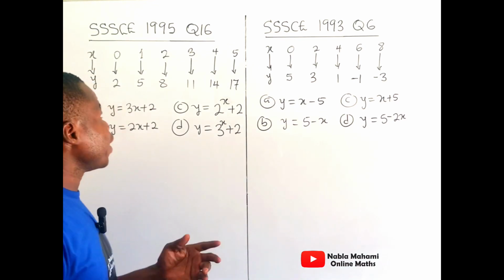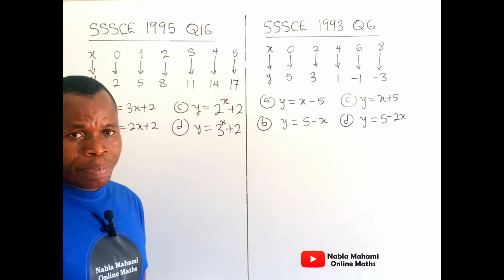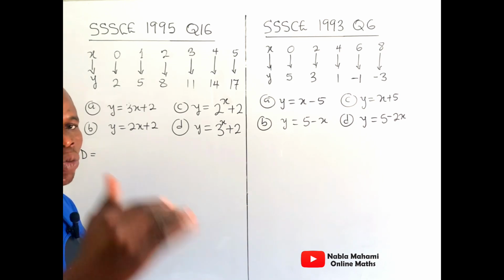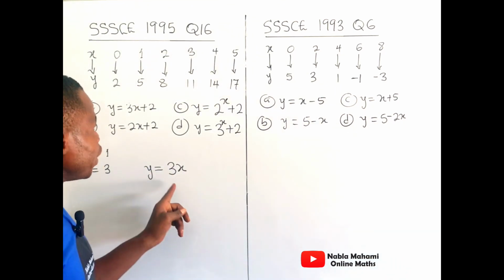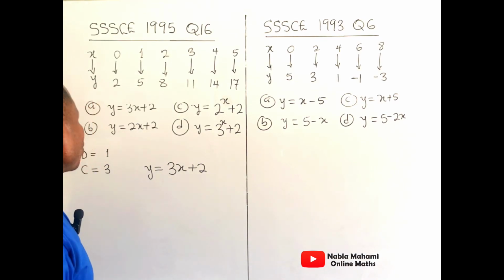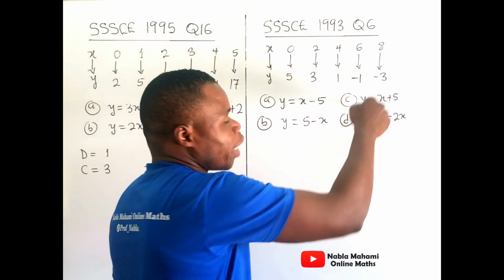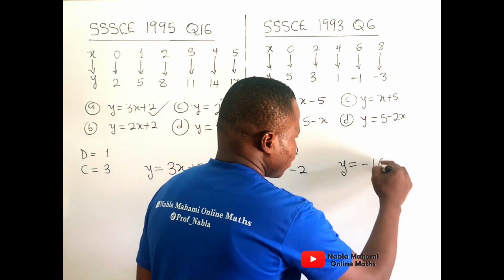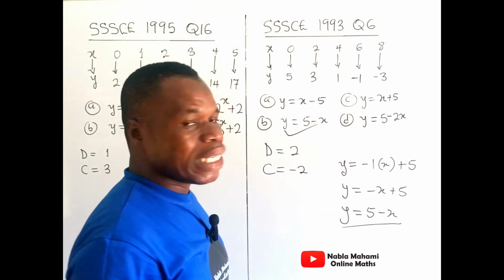The Quickest Way To Solve Linear Mapping Questions || By Prof Nabla